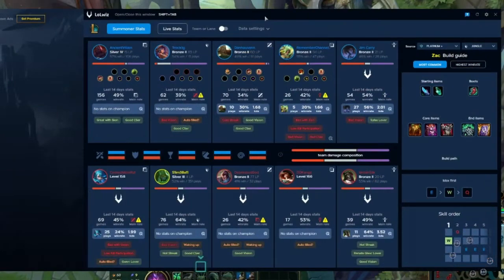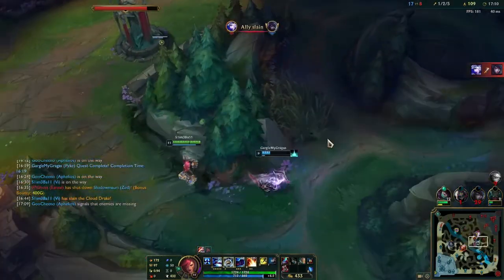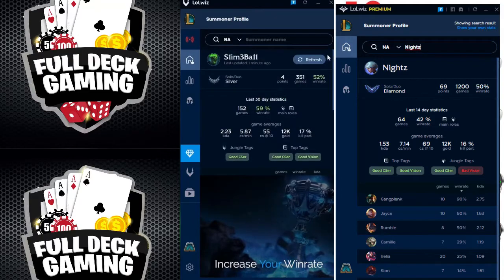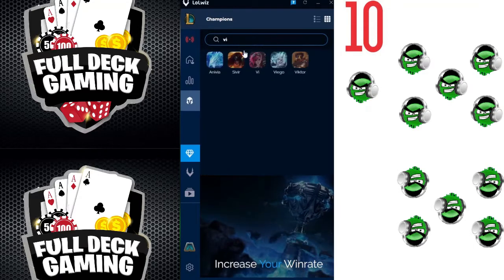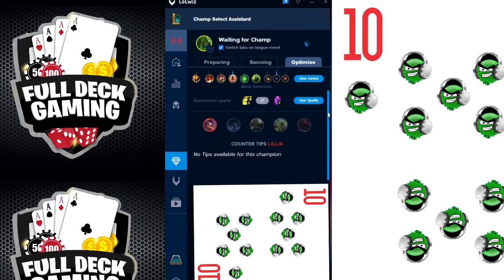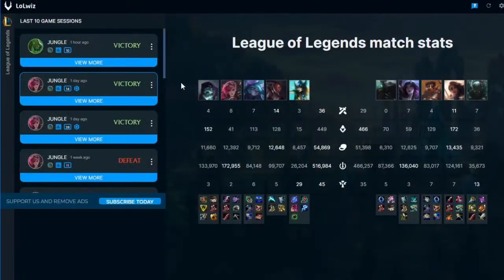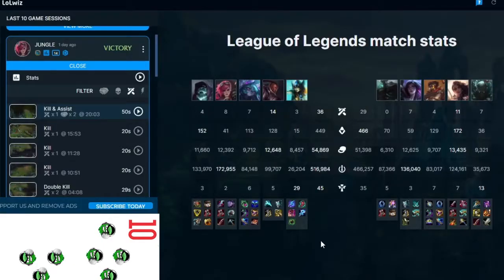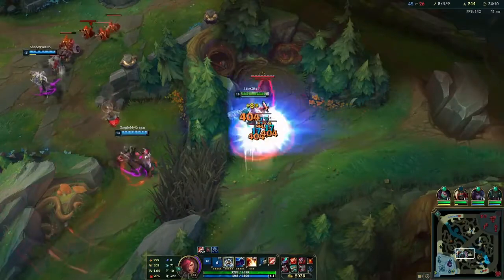MAJOR Updates to LoLwiz App v5.1.0 Review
The LoLwiz app got an update, so naturally I had to review LoLwiz again. I do not compare it to other third party apps, but this giver an overview of everything that LoLwiz has to offer.

0:00 Overview
1:05 Unique Feature
1:51 Profile Page
3:07 Tier List
3:33 Champ Info
4:20 Pre Game
5:05 LoLwiz "Theme"
5:24 Post Game
6:39 Highlights Feature
8:05 Outtro